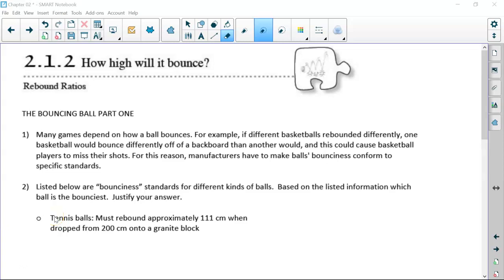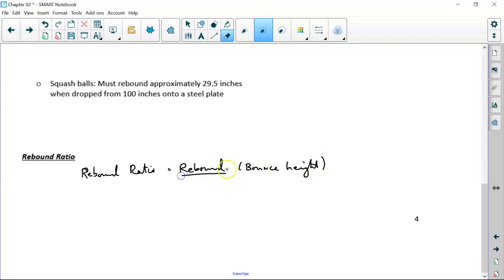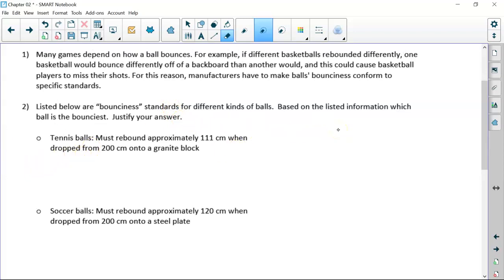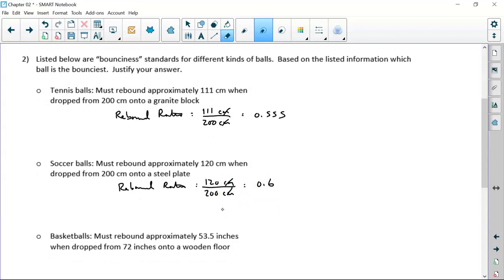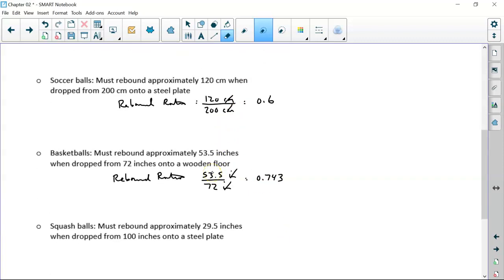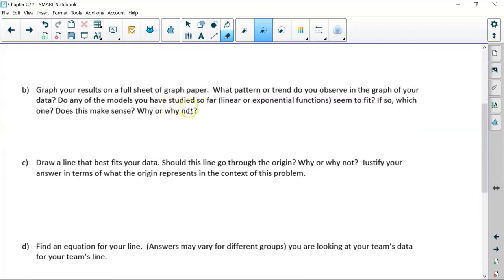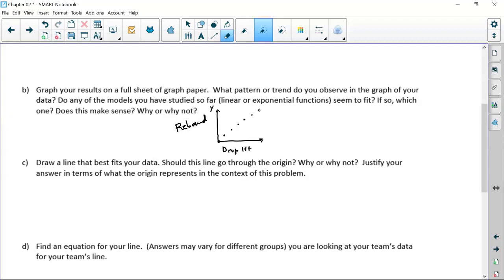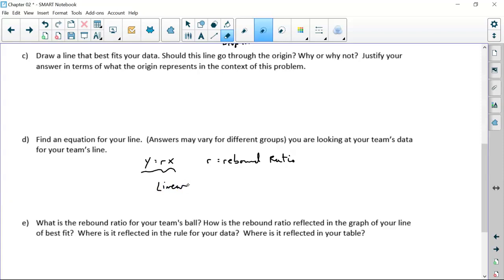Algebra II 2.1.2